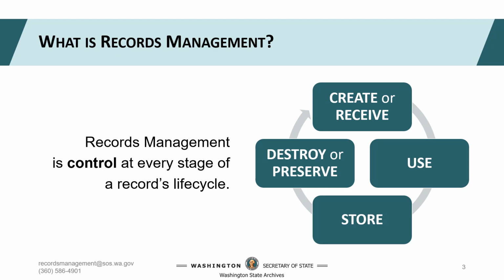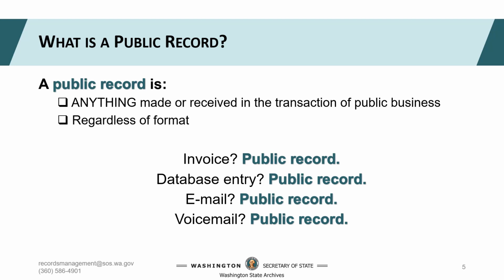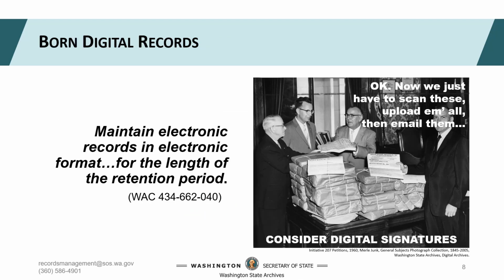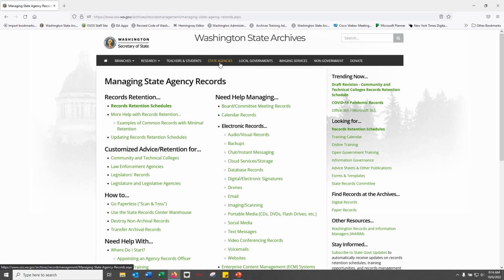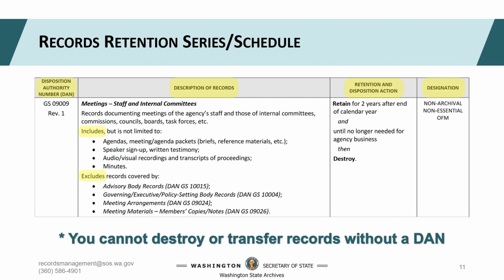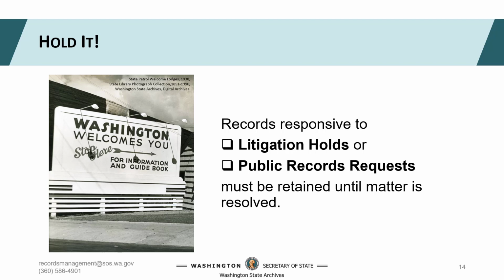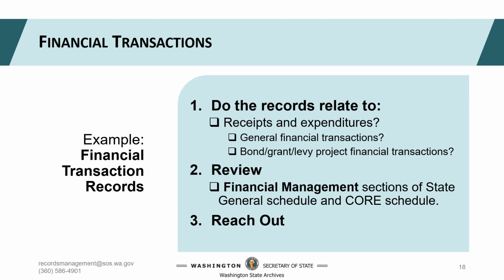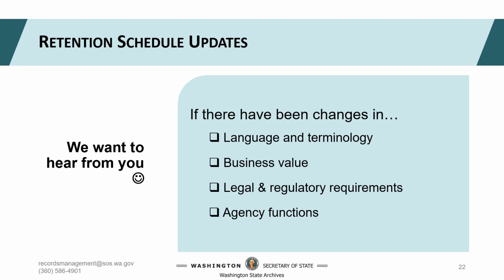Basics of Managing Financial Records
What follows is our ESSENTIAL guidance. The core of every records management training we offer with the addition of records management considerations unique to financial services. This training is for government agency employees who create or receive records relating to finance.